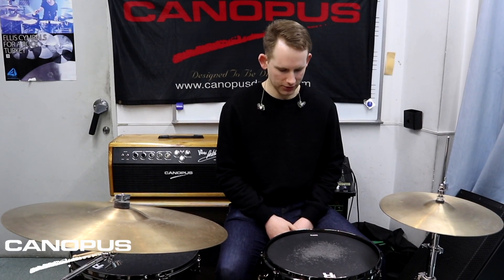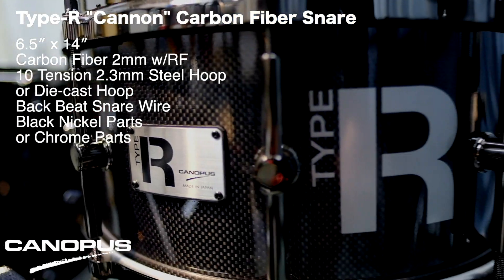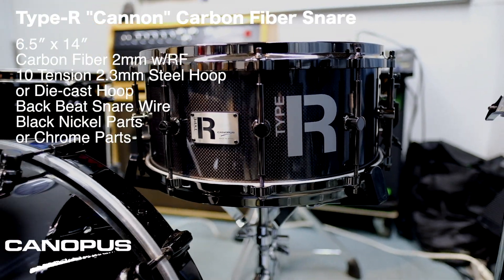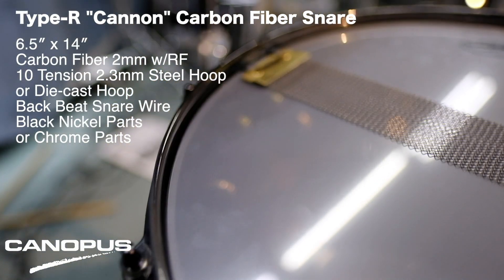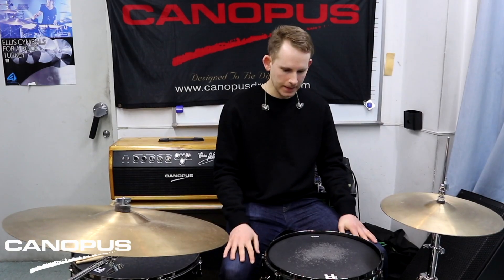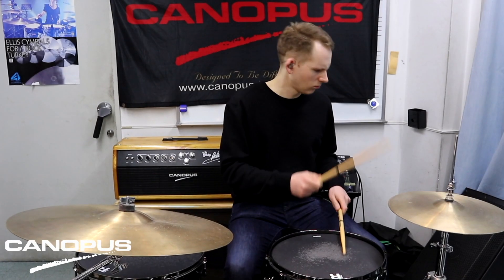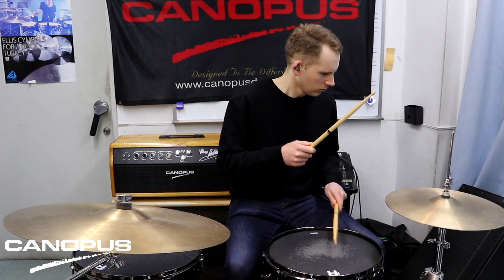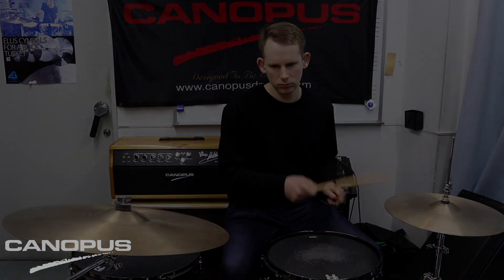[CANOPUS Product Review] Type-R Carbon Fiber Snare Drum Performed by Jack Atherton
Type-R Carbon Fiber Snare Drum

Performed by Jack Atherton